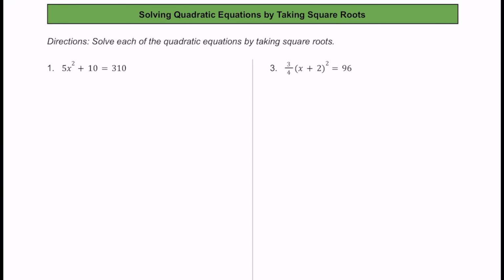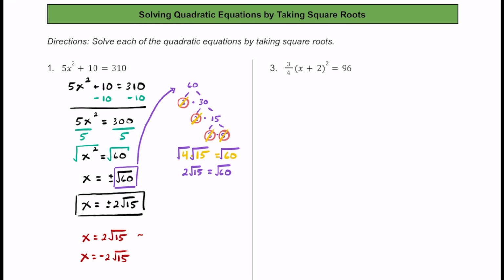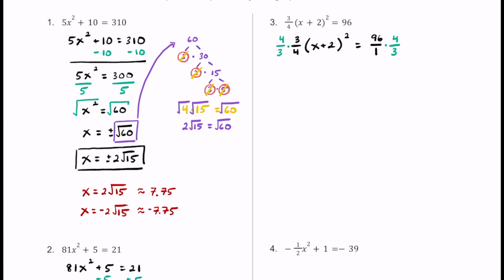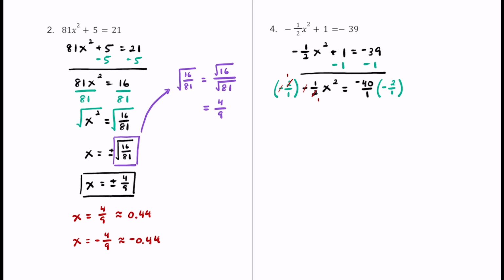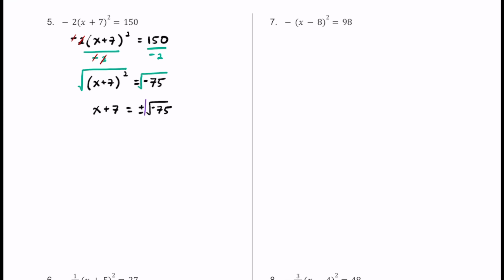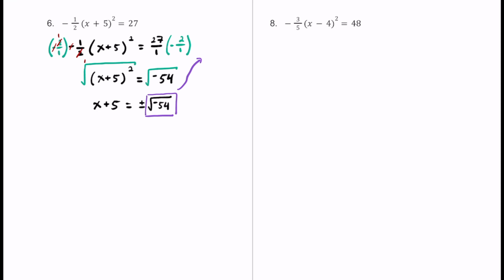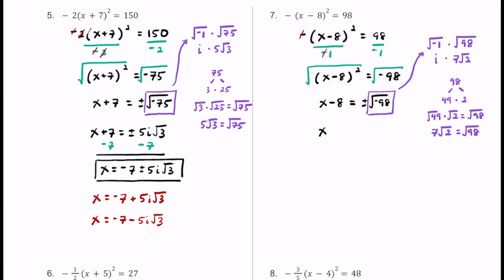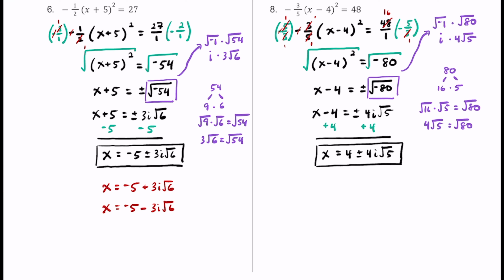Solving Quadratic Equations by Taking Square Roots [8 Practice Problems]